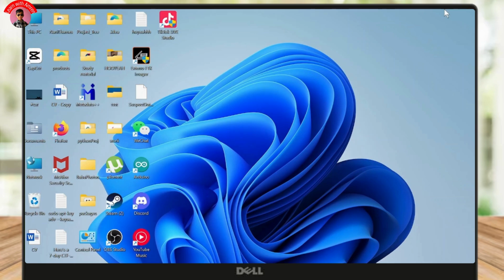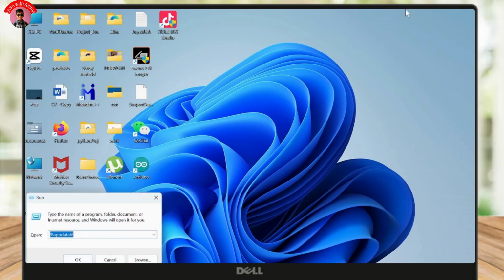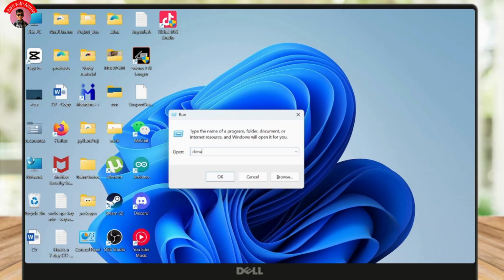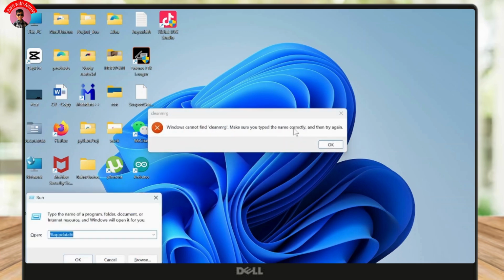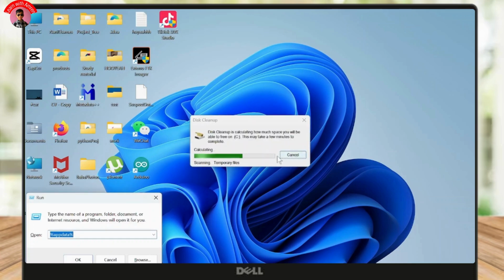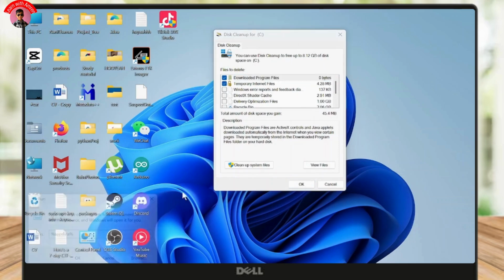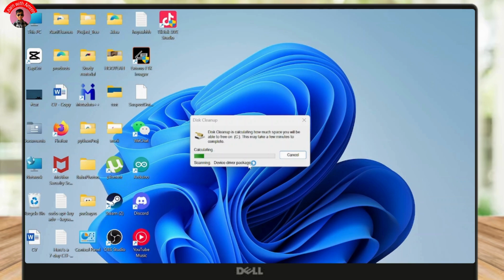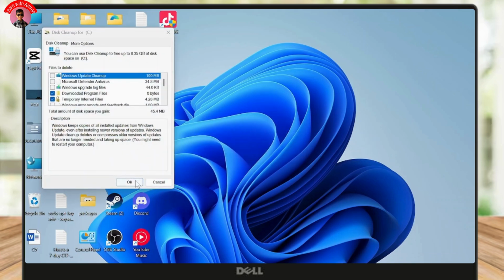How to Delete Windows Old Folder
How to Delete Windows Old Folder (2025)! Want to delete the Windows.old folder to free up space on your PC quickly and safely? This video will guide you through the steps to remove the Windows.old folder from your system. Whether you're asking, "How do I delete Windows.old folder?" or need help clearing out old Windows files, this tutorial has you covered. Learn the proper way to clean up your drive and regain storage space. Watch now to see how you can delete the Windows.old folder today!

Timestamps:

00:00 How to Delete Windows Old Folder
00:10 How Do I Delete Windows.old Folder?